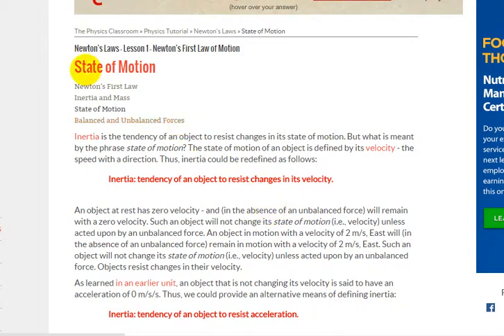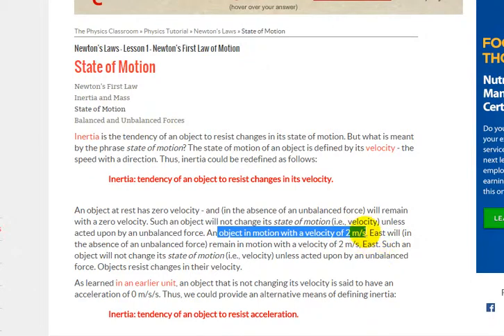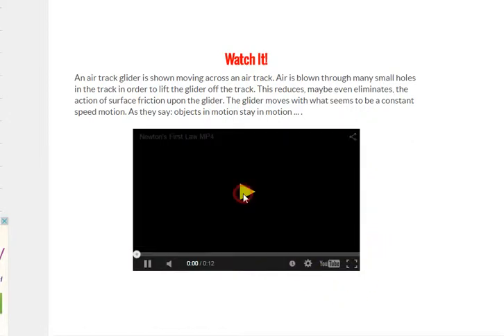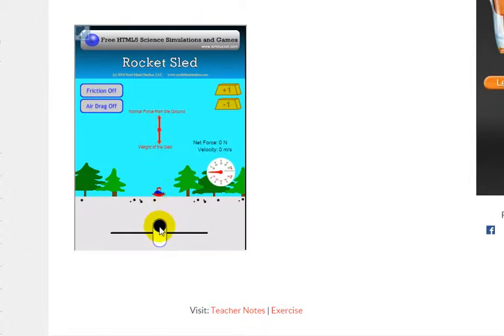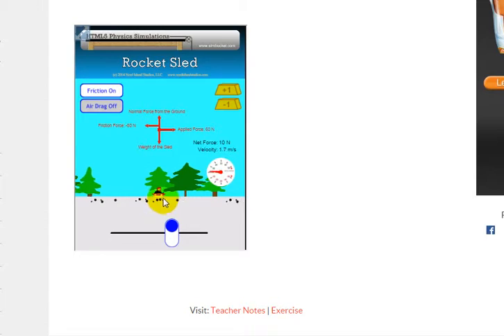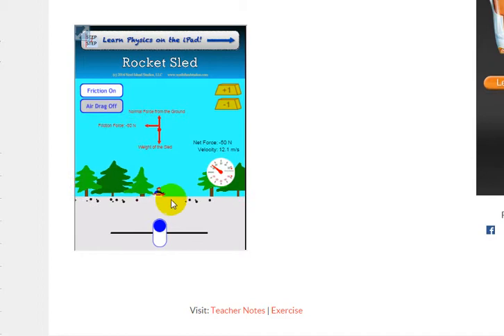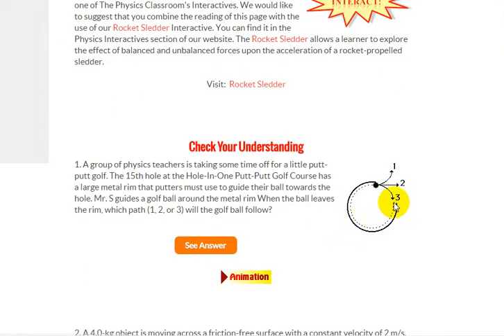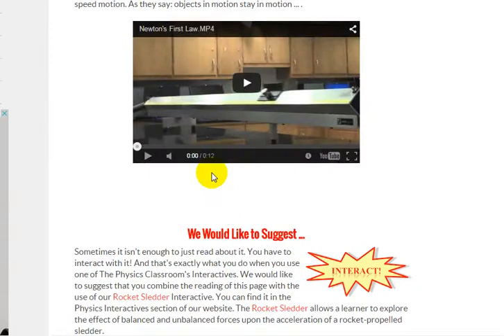FM3 Balanced vs Unbalanced Forces PI